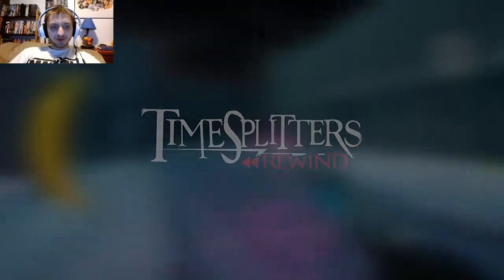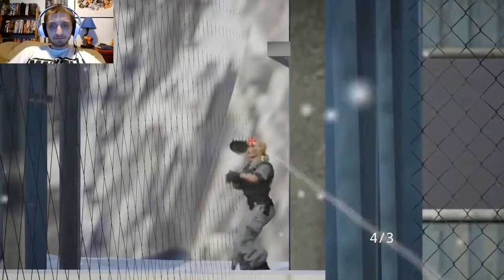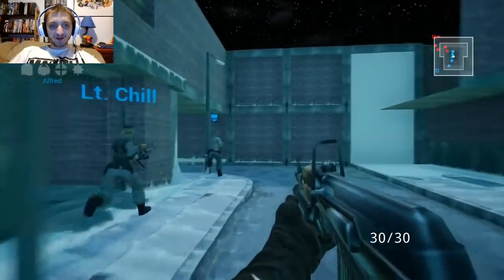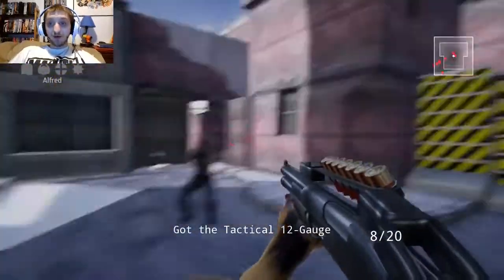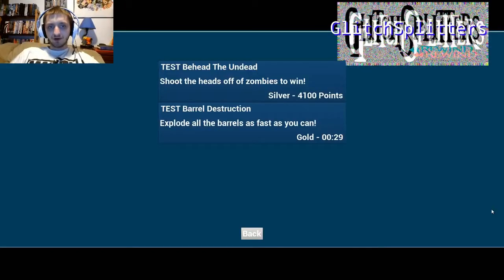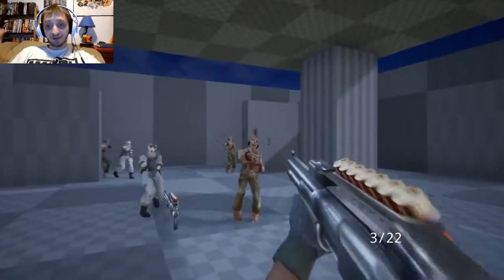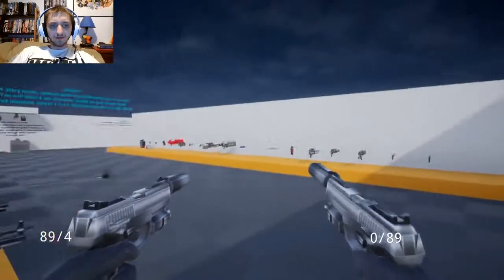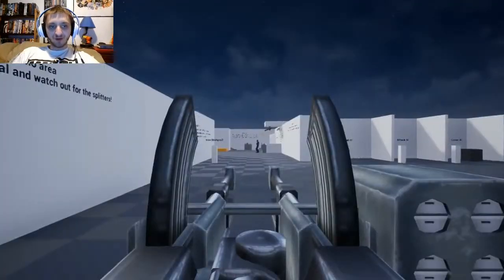TimeSplitters Rewind Update 2019 Reaction!!!!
Today I watch the update on Timesplitters Rewind!